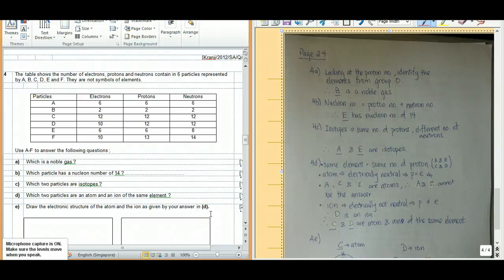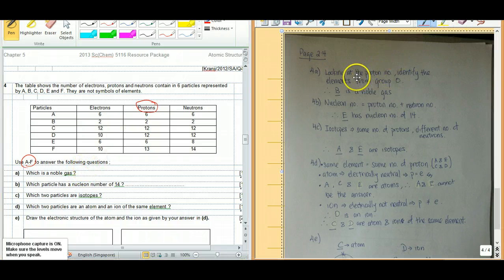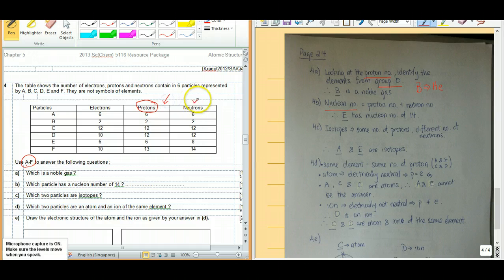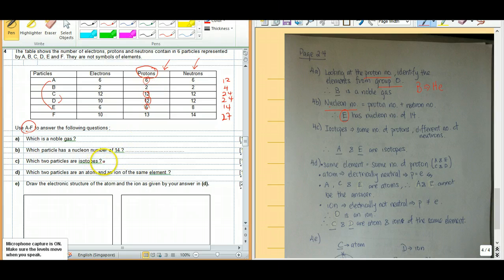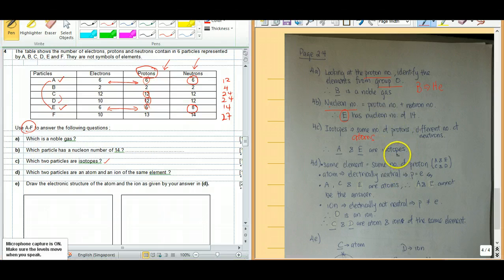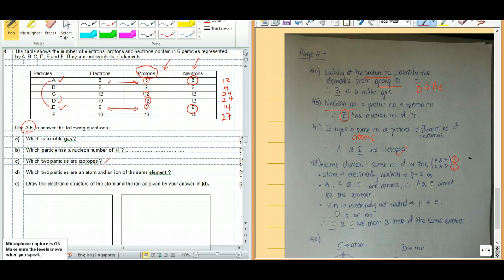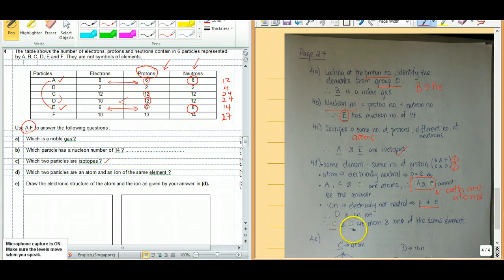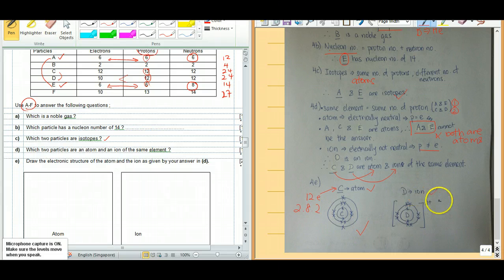Atomic Structure Essay Q4